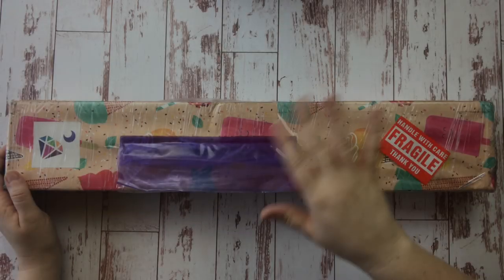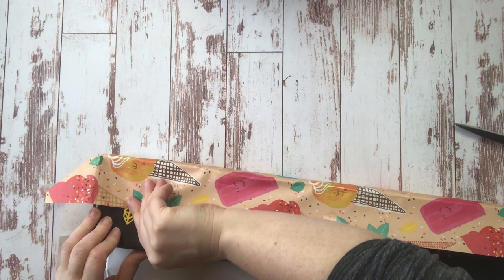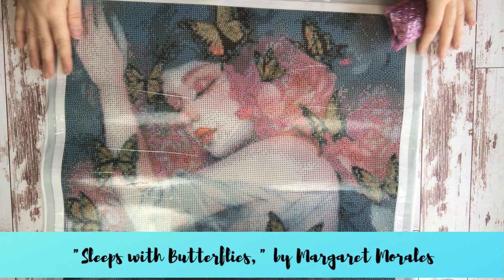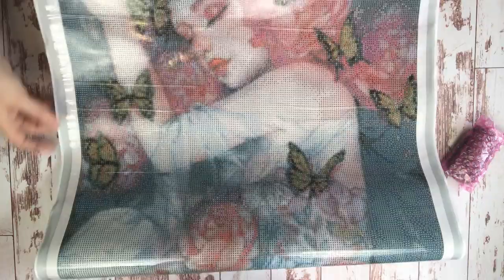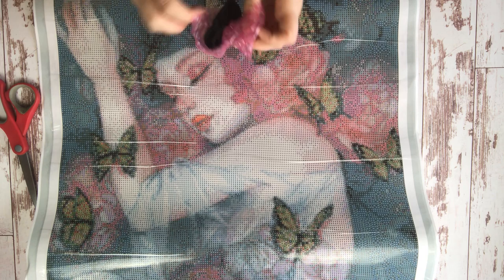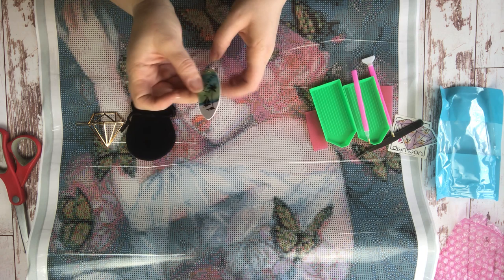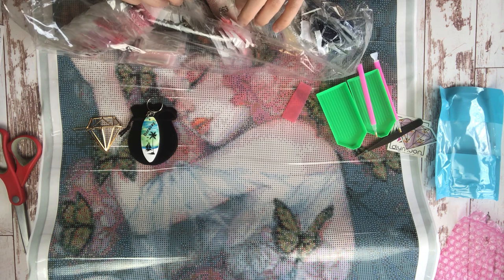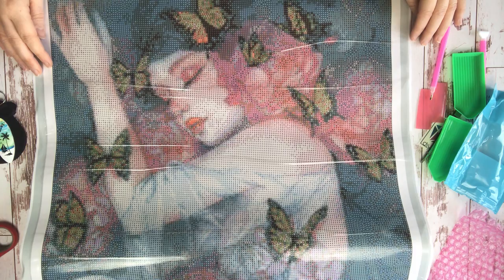My First Order From DIY Moon Shop - She's a Stunner!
This painting is the incredible "Sleeps With Butterflies" by Margaret Morales. I ordered the 50x64 round version, available here:

Happy diamond painting, my friends!